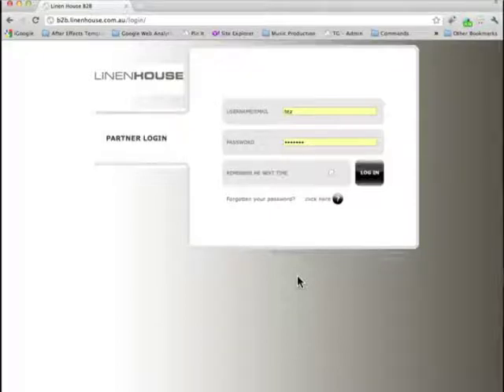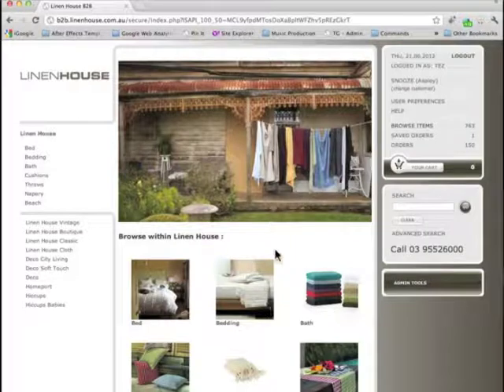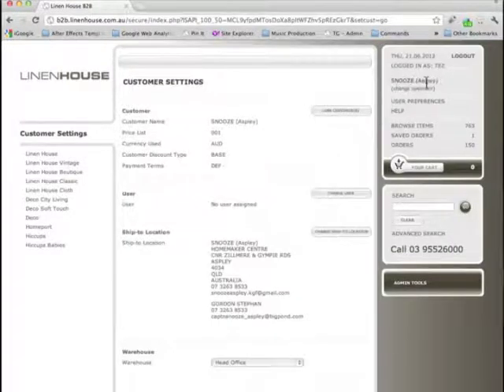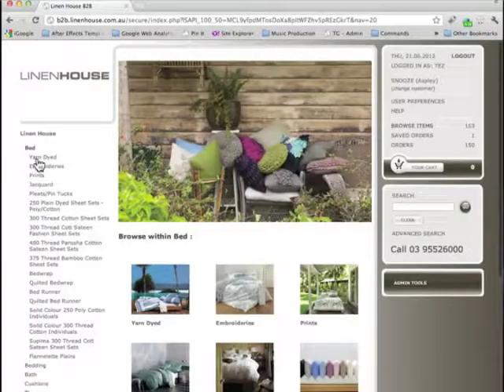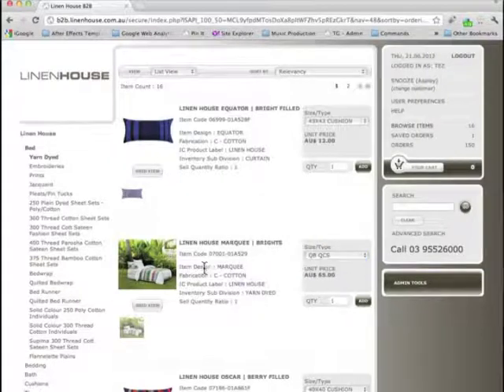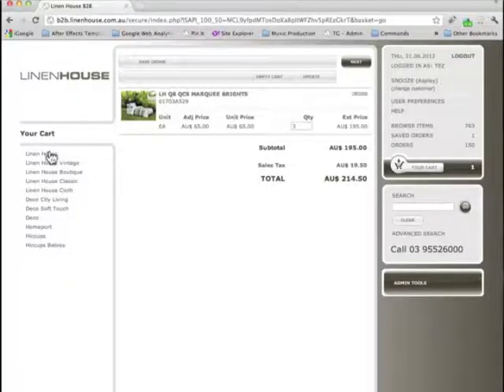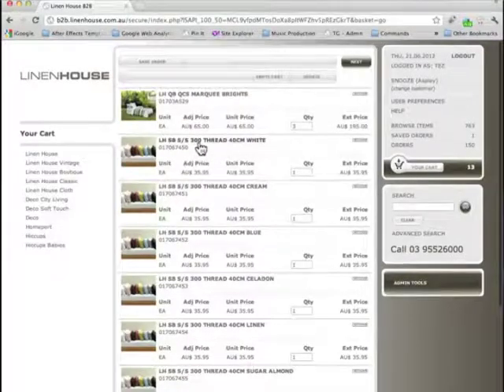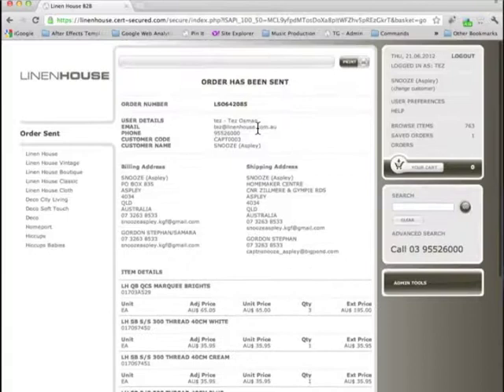B2B Tutorial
Walkthrough video tutorial demonstrating how to use the Linen House B2B (Business to Business) ordering portal.